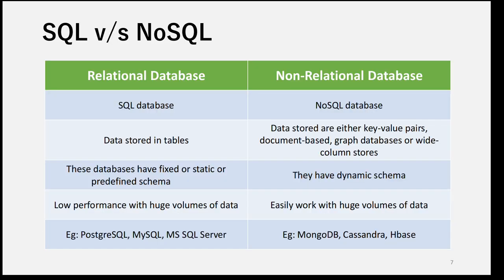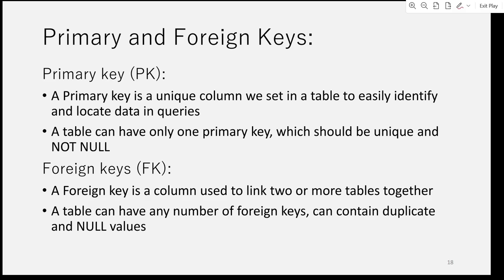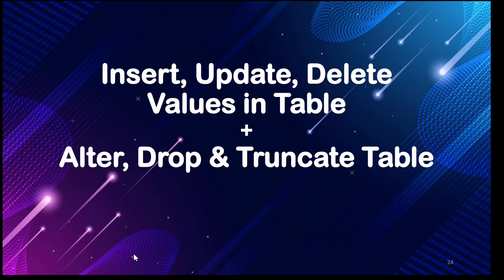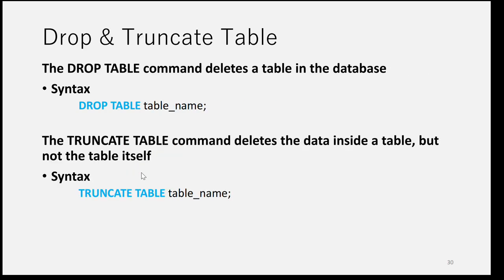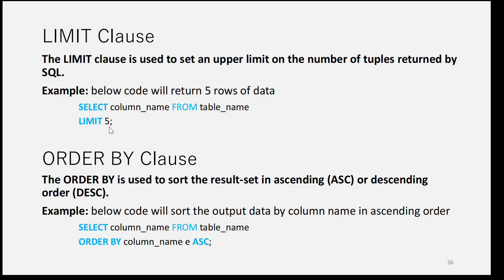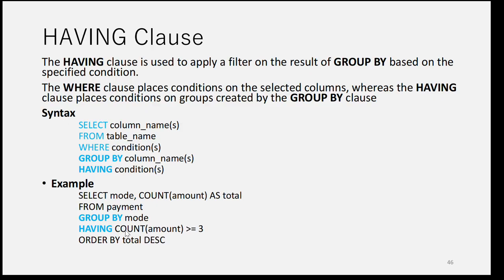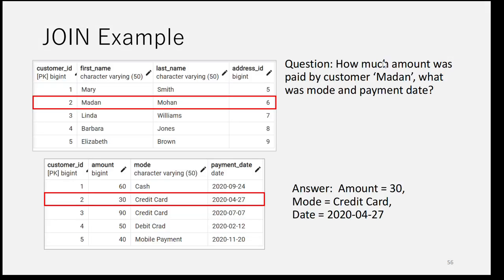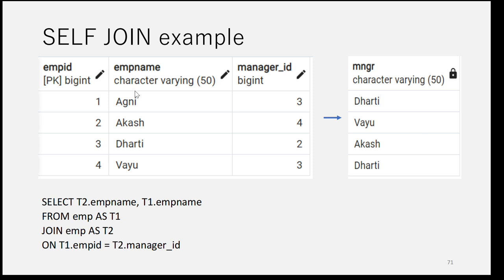SQL Basics Explained Simply | What I Studied Today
Today I studied SQL from basics up to JOINS and shared my understanding in this video.
This channel is my daily learning log where I stay consistent and accountable while learning tech skills.

📘 Topics covered today:

SQL basics

SELECT, WHERE, ORDER BY

Aggregate functions

SQL JOINS (INNER, LEFT, RIGHT, FULL)

If you’re a beginner learning SQL, this video will help you understand how tables connect using joins.